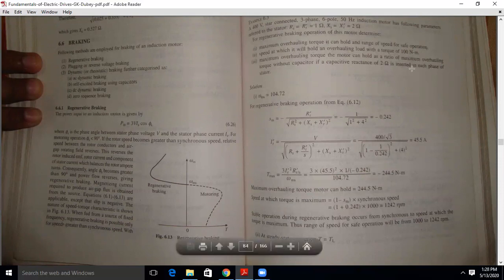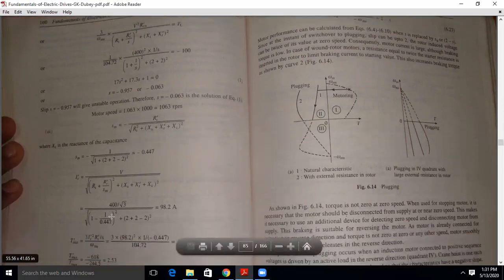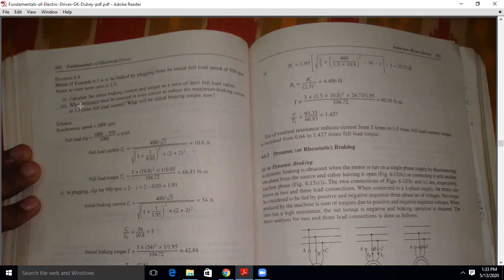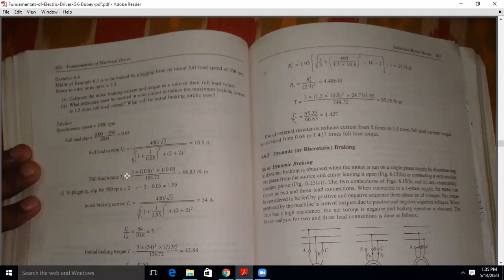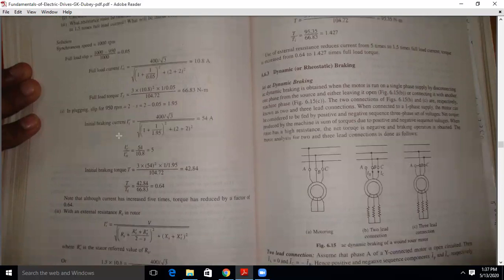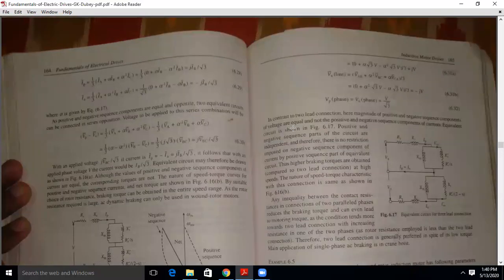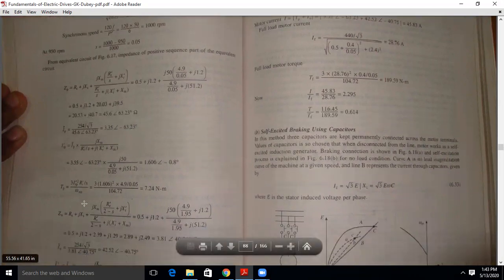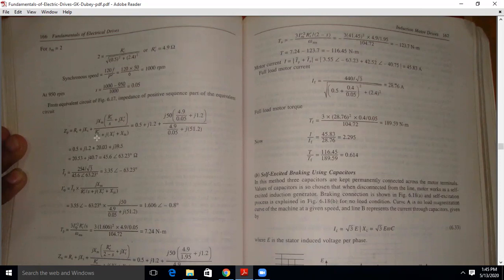module 4 part 6numericals 2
IDA..module 3&4 induction motor drives numericals explained part 2..